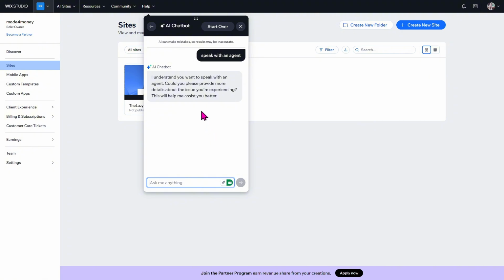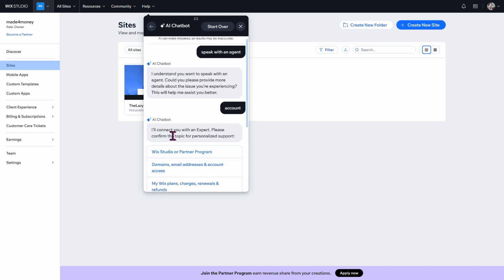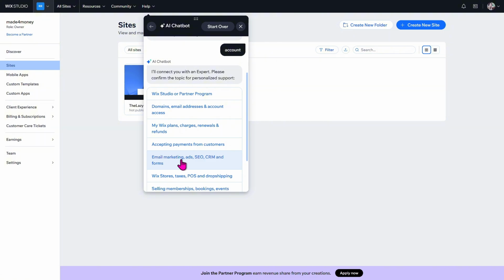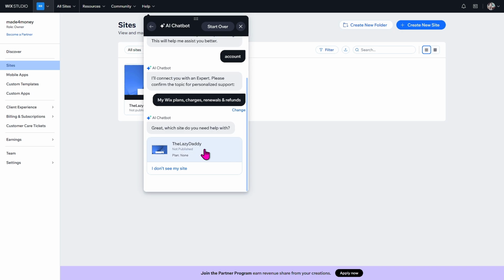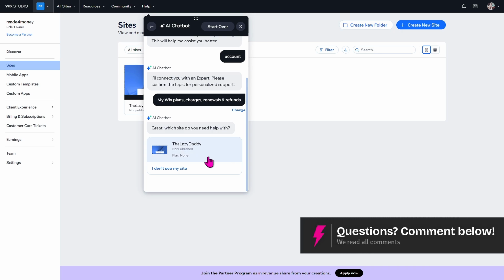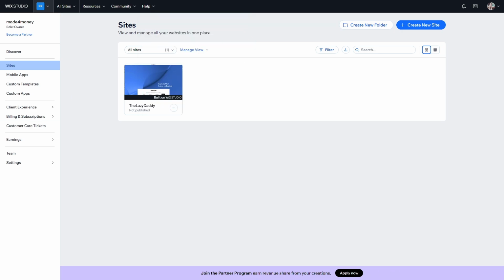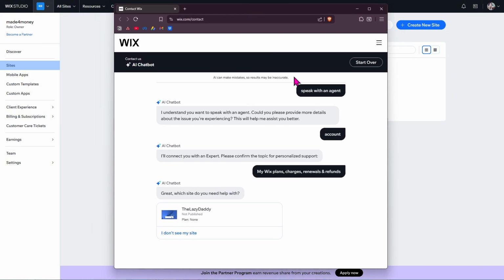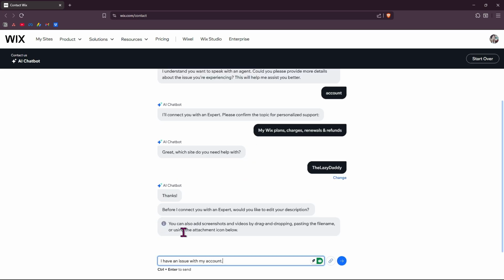How to CONTACT WIX SUPPORT (Step by Step)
In this video, we'll cover the different ways to contact Wix Support, including live chat, email, and help center resources. Please consider liking the video and letting us know if you have any comments, ideas or questions, we really appreciate any feedback! We have plenty of other tutorials on our channel so come and see if we can help you with anything else :)